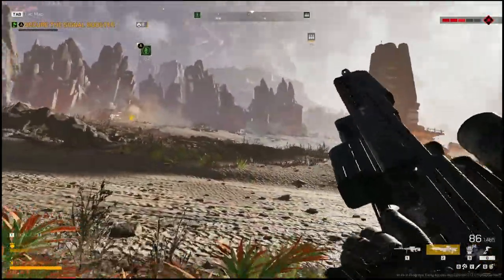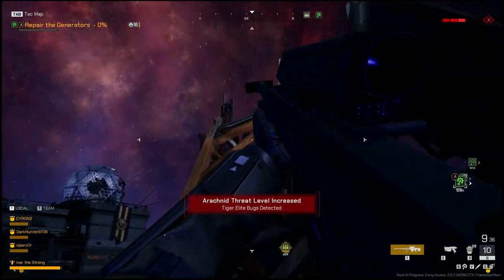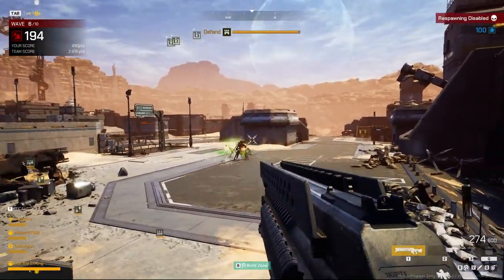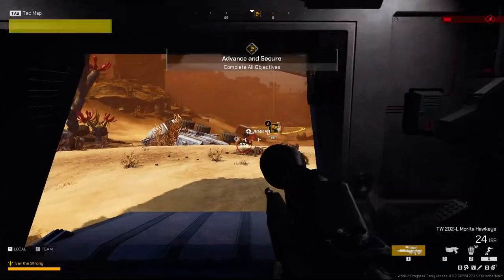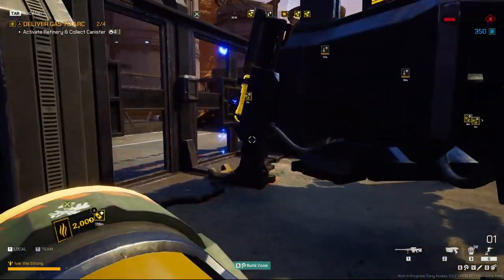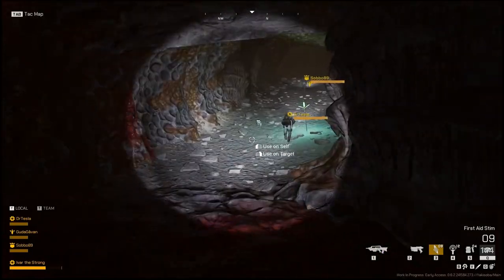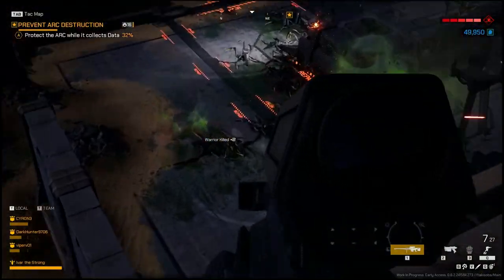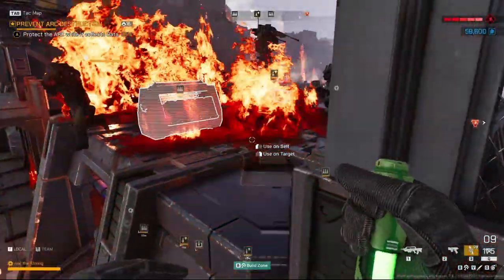Game Pulse | Starship Troopers: Extermination | EP 1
We are taking a first look at Starship Troopers: Extermination on Game Pulse.
The version we are looking at is version 0.6.2 The Battle for Agni Prime

_Video Contents_
00:00 - Intro
00:28 - Origin of Starship Troopers
01:13 - Overview of Starship Troopers: Extermination
01:43 - Class: Hunter
02:53 - Class: Bastion
03:51 - Class: Operator
05:12 - Class Perks
05:34 - Overview of Game Modes
06:25 - Game Mode: Assault and Secure
07:14 - Game Mode: ARC
08:11 - Game Mode: Horde Survival
08:54 - Game Mode: Hive Hunt
09:40 - Gameplay Mechanic: Build tool
10:29 - Locations and Planets
11:09 - The Arachnid Horde
11:25 -  The Swarm: The Drone
11:39 - The Swarm: Warrior
11:58 - The Swarm: Gunner
12:18 - The Swarm: Tiger
12:35 - The Swarm: Royal Guard
12:48 - The Swarm: Artillery, Grenadier and Inferno
13:23 - My final thoughts
14:05 - Outro

Song: Juggernaut March by FormantX
Font: Foyezes
End card by Motionstock